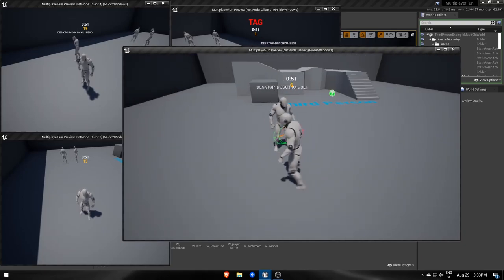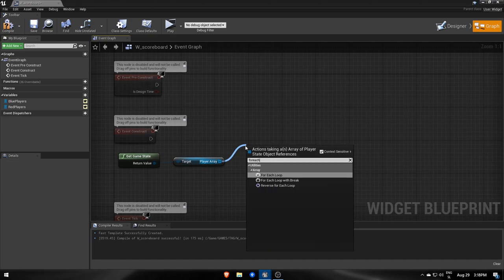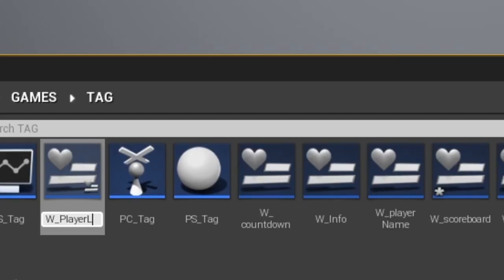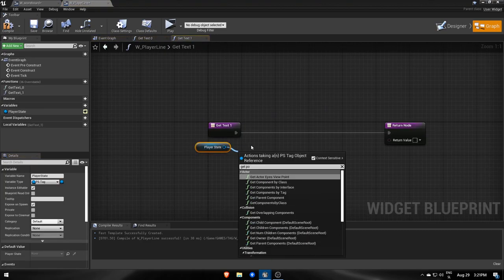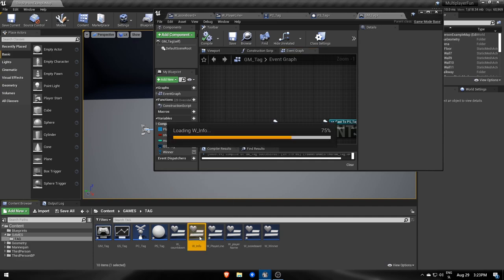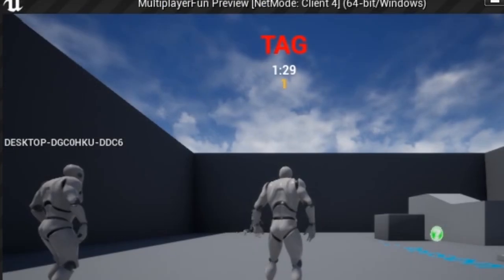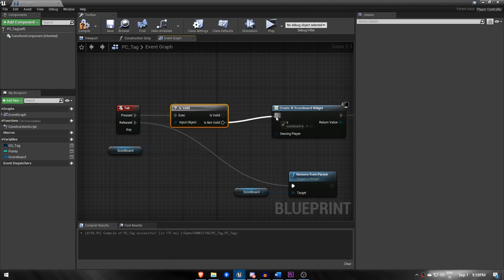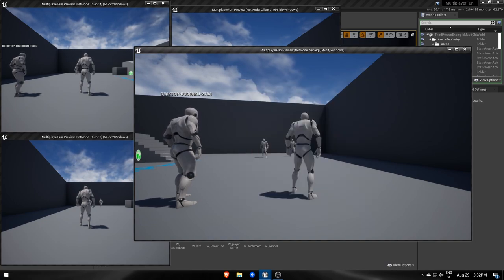UE4 Multiplayer Mechanics PART 3: Simple Scoreboard (Tag PART 5, READ DESCRIPTION!)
At the scoreboard widget showing part (pressing and releasing Tab), I forgot to add 1 node, which is Set Scoreboard by setting it to nothing, leaving the input pin empty. Make sure to do that on Release after Remove from Parent. Otherwise it will think the scoreboard is still up. Here's how it's supposed to look like

Part 1: (0:00)
Part 2: (3:55)

Ask questions in the comments and